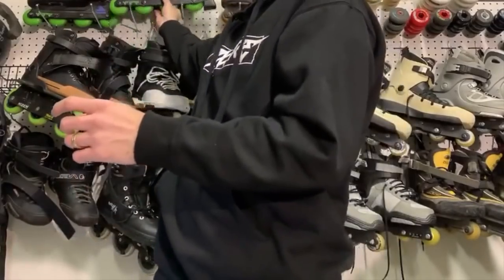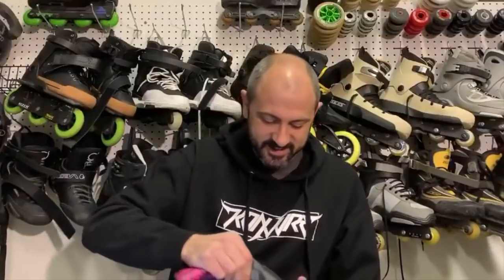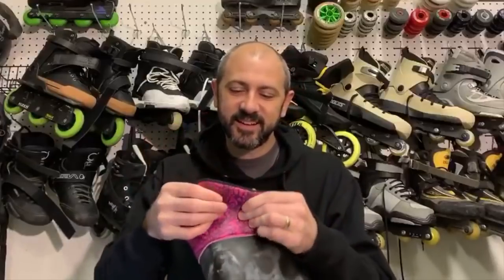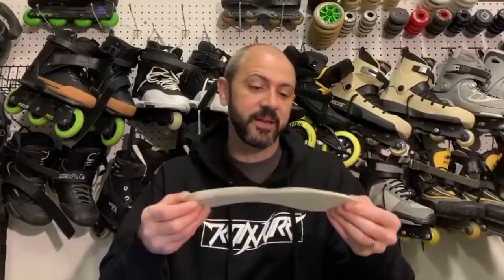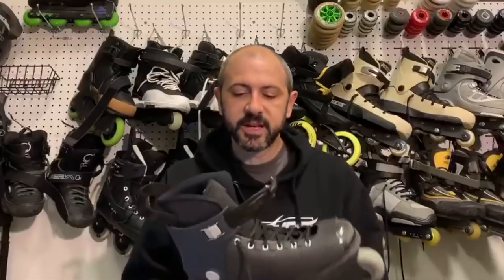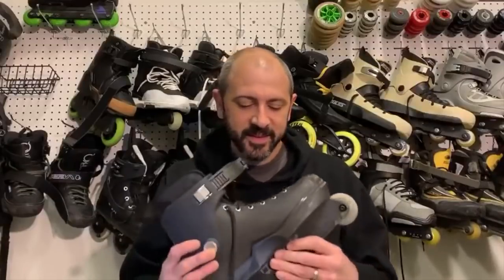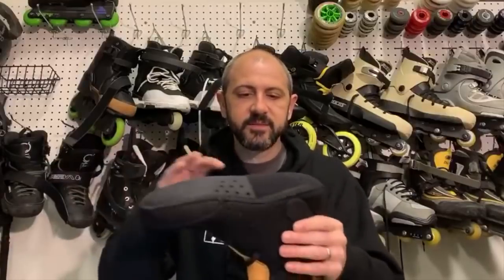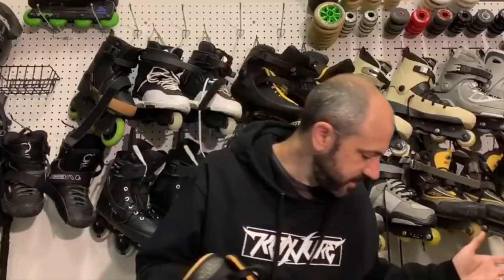Should I Get New Liners for my Inline Skates?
From the 13th episode of Gear Talk, I compare different aftermarket liners and explain why you would want to consider upgrading.